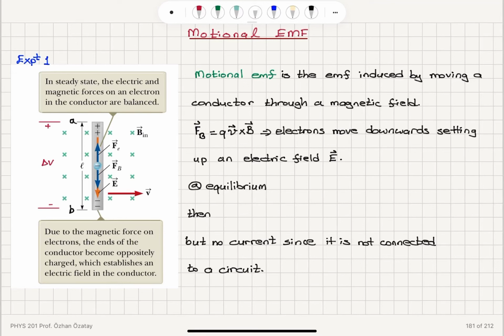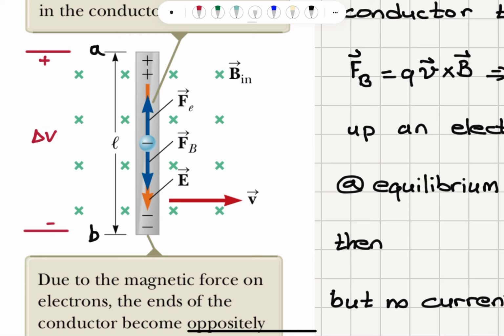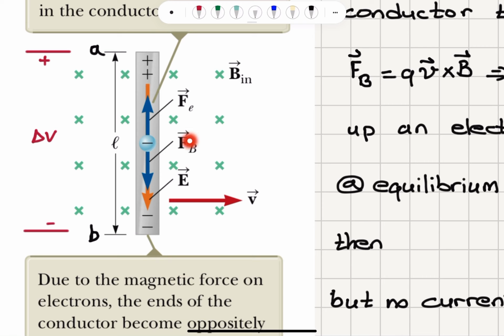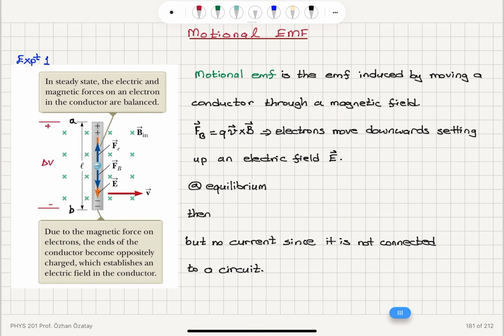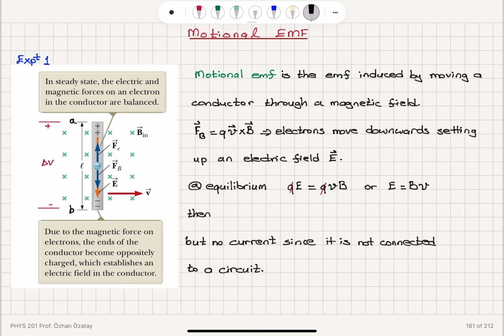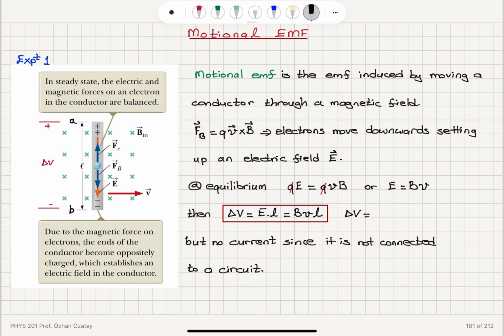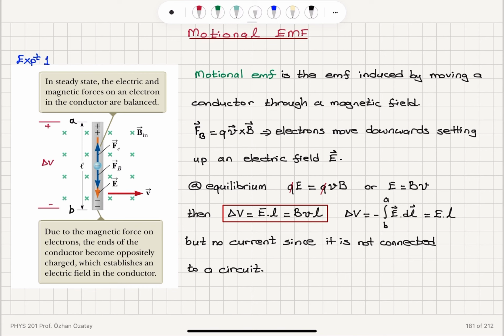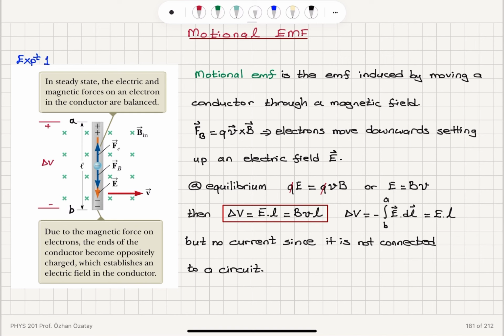Week 8-7 Motional Emf 1